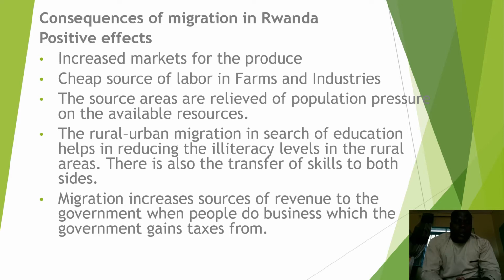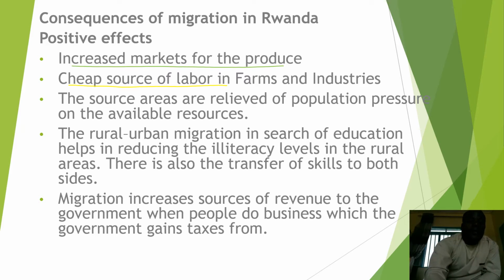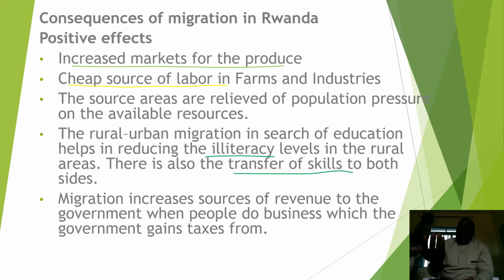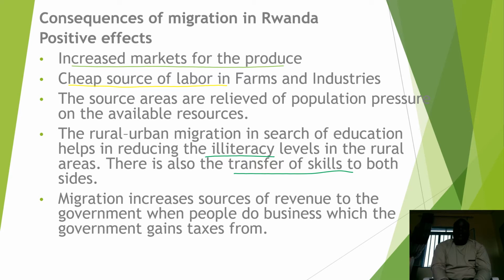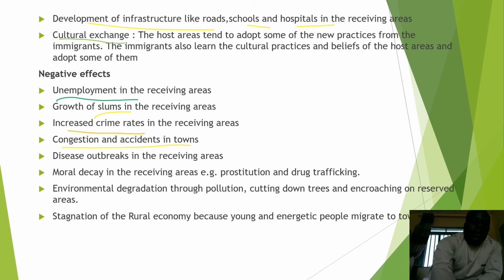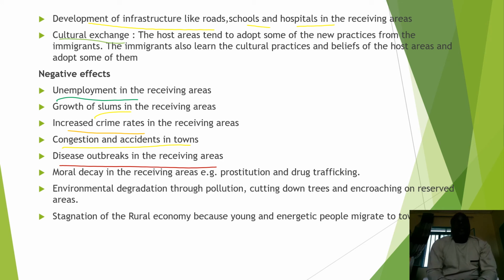MIGRATIONS LESSON 2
This video explains both positive and negative effects of Migrations in Rwanda